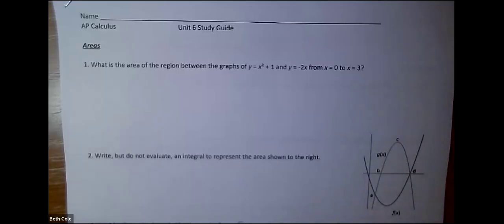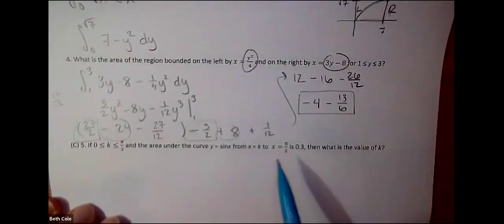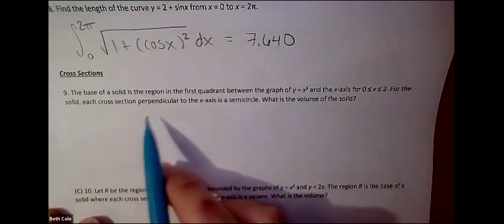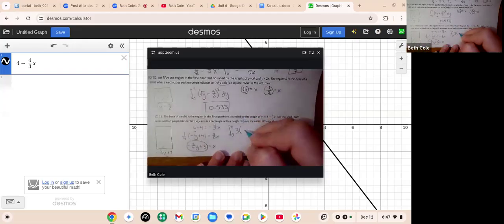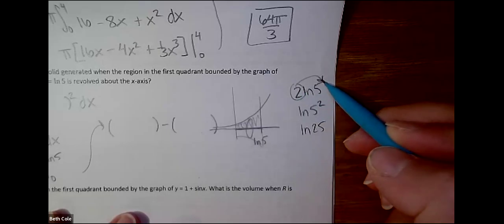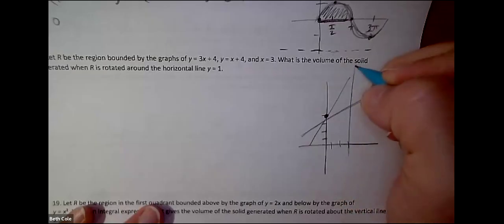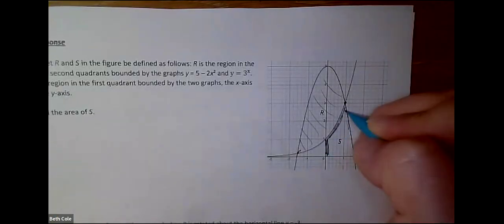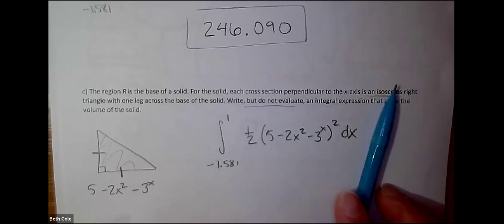unit 6 review